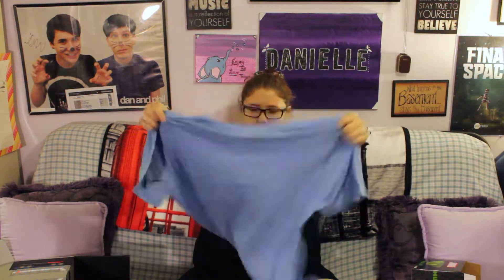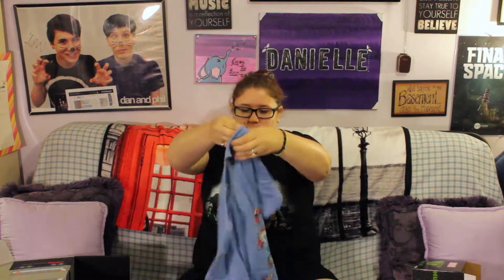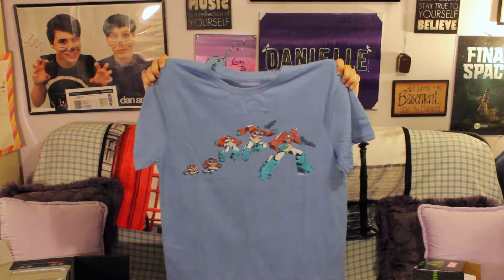Alter Ego June Loot Crate 2017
June Loot Crate is here and the theme is Alter Ego!